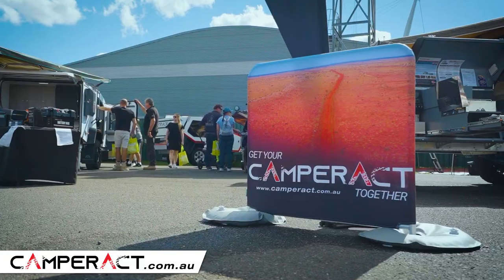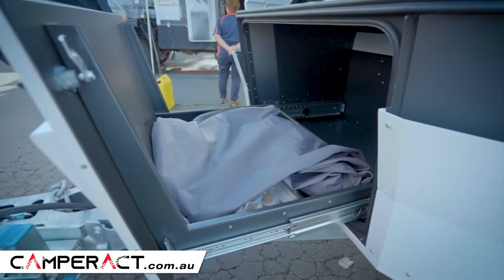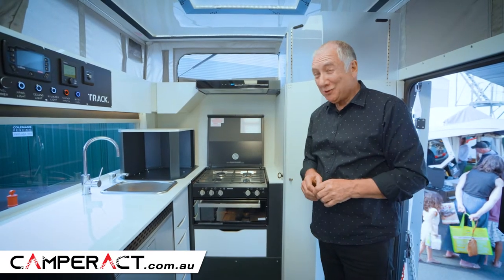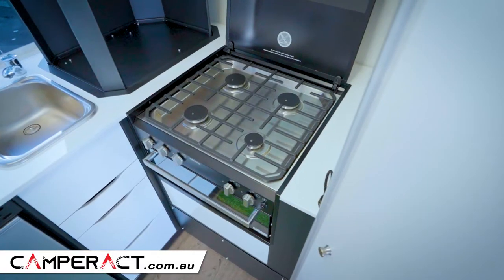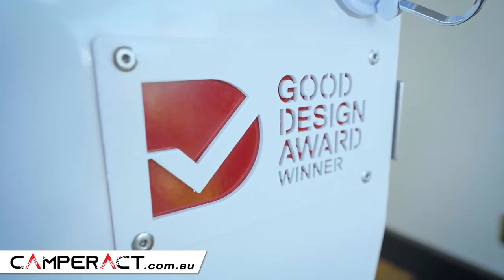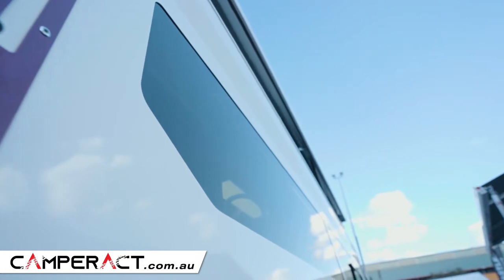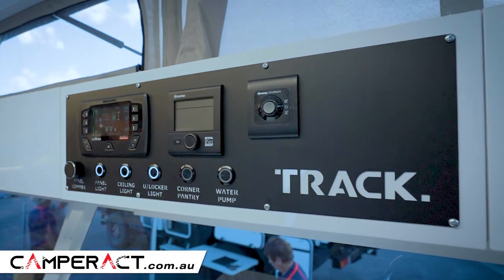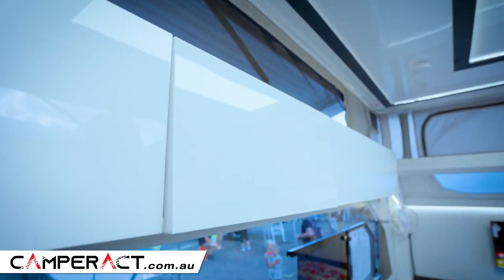2022 Track T4 Hybrid Rosehill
Track Trailer T4 on display at Rosehill by Camperact